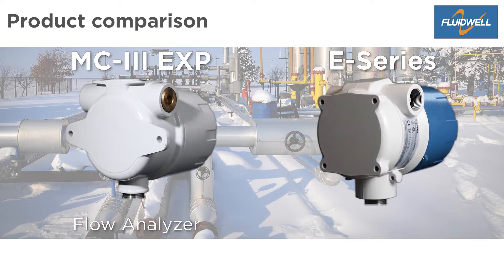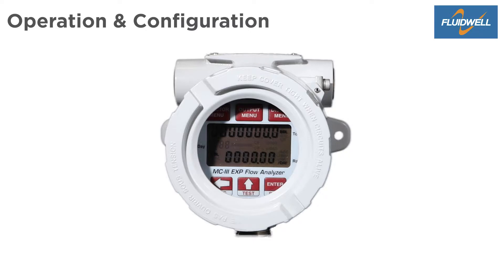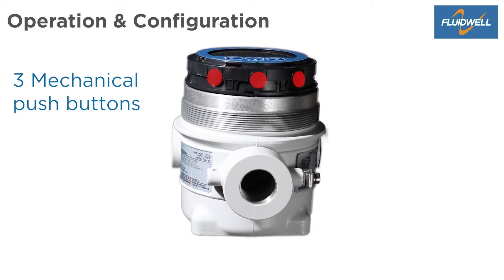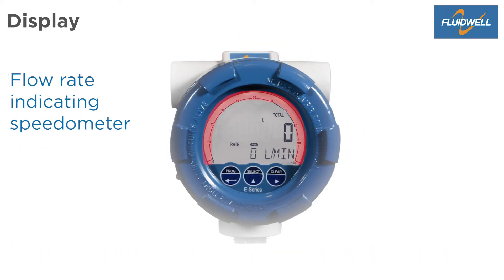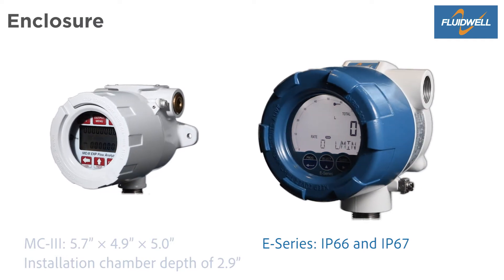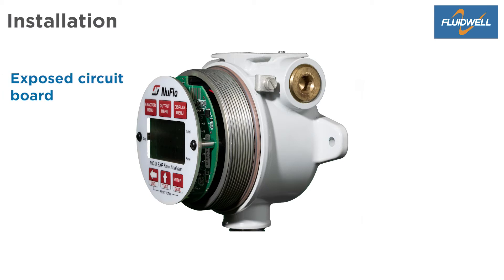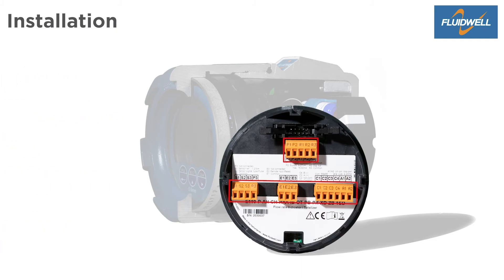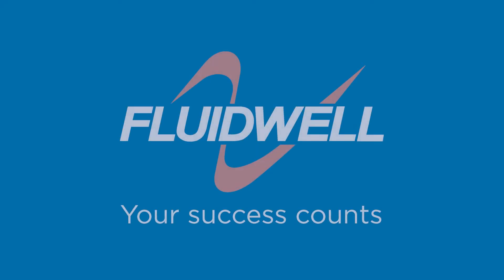Product comparison: MC-III EXP vs E-Series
The MC-III Explosion Proof Flow Analyzer and the E-Series Explosion Proof Flow logger / Totalizer both serve the same applications.
They both have a CSA Class 1, division 1 explosion proof rating for the United States and Canada.
For ATEX and IECEx they have a category II and Group 2  Ex d protection for gas and dust applications.

Thanks to the clear wiring information and the selectable Modbus table, the E-Series can easily replace the MC-III in the field.
It guarantees a seamless continuation of Modbus communication when exchanged.

Let’s take a closer look at the similarities and differences of these products